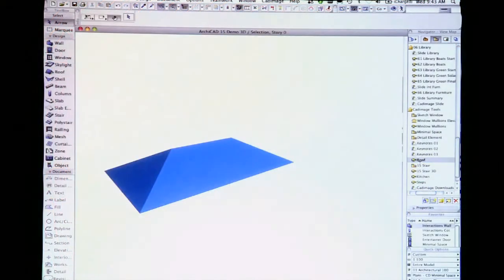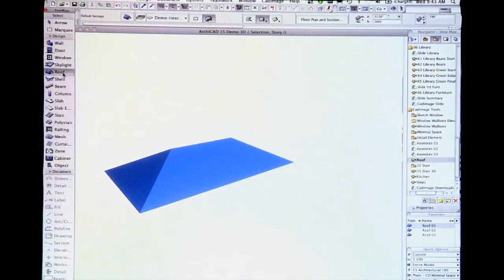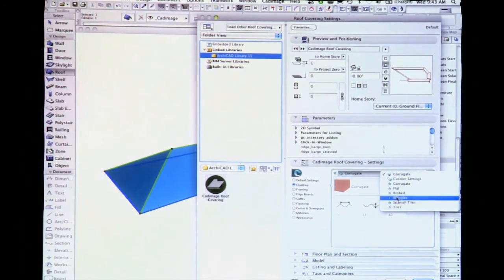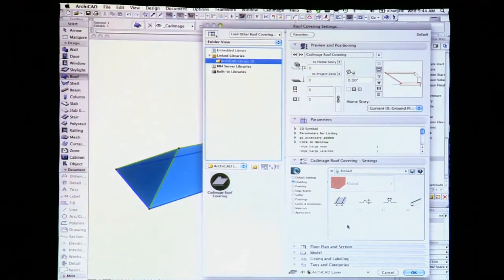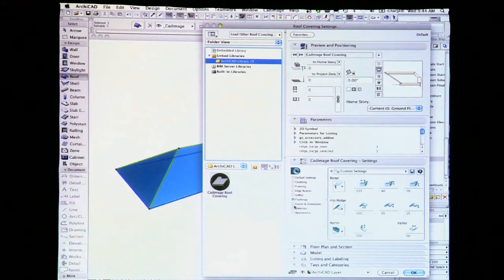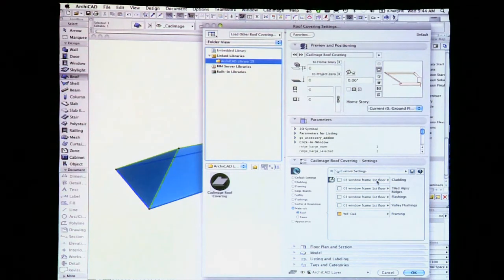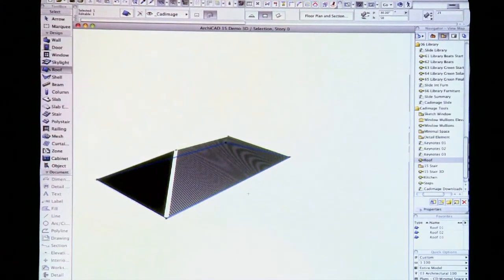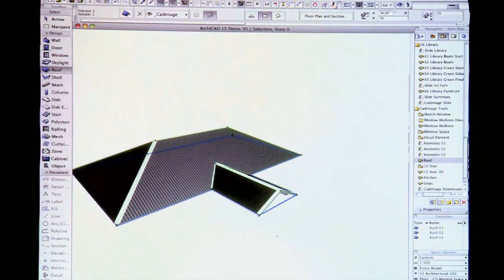Cadimage Cabinets for ArchiCAD 15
This video showcases the new features in the Cadimage Cabinets tool for ArchiCAD 15